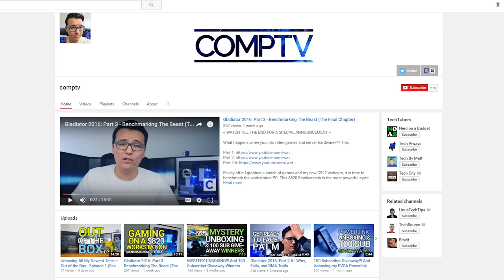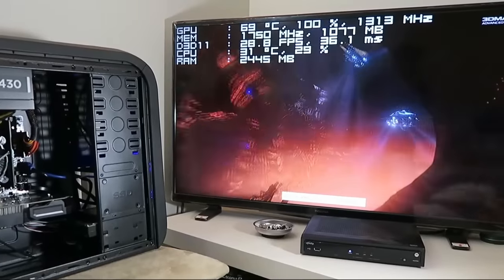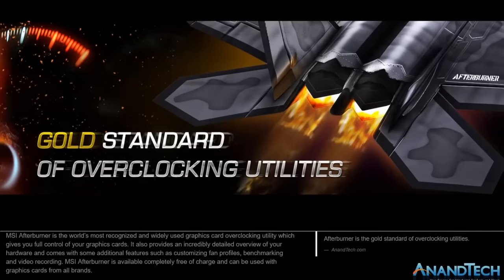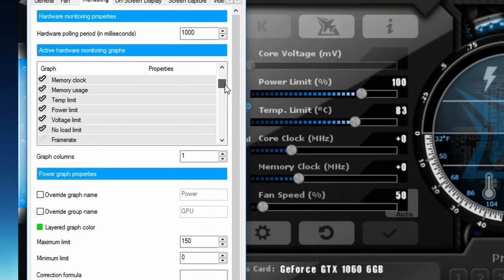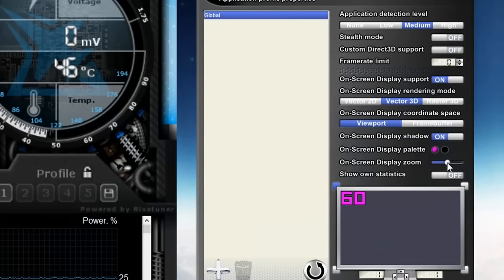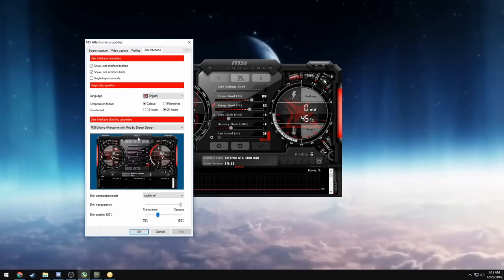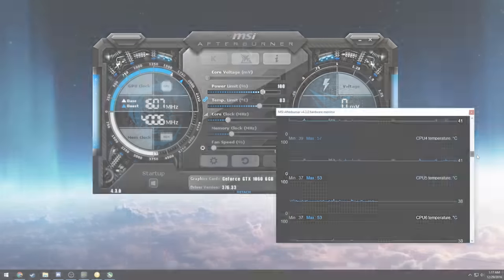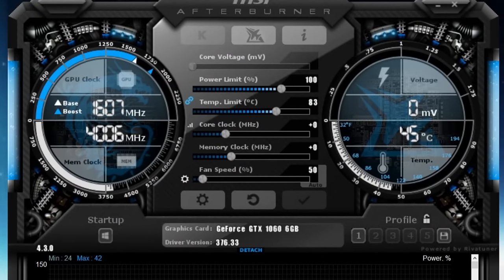RivaTuner vs NZXT Cam - Which On Screen System Monitoring Should You Use?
Happy New Year everyone! In this video my friend and fellow YouTuber Lee from CompTV takes a look at two popular on screen display software used for system monitoring. I've personally been using MSI Afterburner with RivaTuner ever since I can remember. NZXT Cam is a competing program offering a sleeker UI and some may say it's more intuitive and user friendly. This video aims to look at the two programs and discuss the pros and cons of both so you can decide for yourself what to use (Note that there are other programs out there but these are the two programs we personally use and the two most common programs we've seen around the internet). Let us know down below what program you use (or are planning to use) and why!

I want to give a huge thanks to Lee for filling in while I'm gone. I gave him complete freedom to produce the video however he wished because I have the utmost confidence in his capabilities. For a smaller channel he creates really high quality content and has a genuine enthusiasm and personality that resonated with me. At the time of this being published I also have not seen the video (I uploaded it blind) so I will be watching it for the first time with all of you!